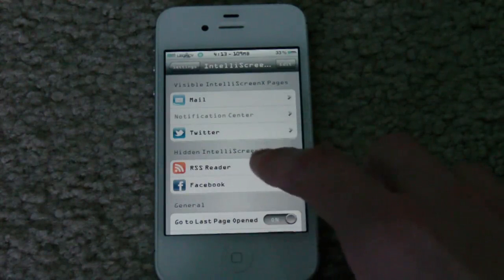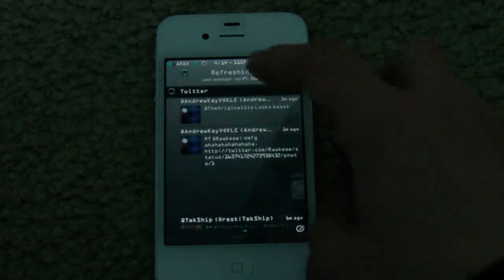IntelliScreenX and Messages+ In-Depth and Full Tweak Review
Here's a my full review of IntelliScreenX that comes as a bundle with Messages+ for a complete Cydia package at $10 made by IntelliBorn and provided by the ModMyi repository. This is by far my most useful and satisfied package that I have ever bought from Cydia. I use it daily and overall, it makes the iOS experience much better than it already is. Allowing you to have access to your Notification Center on the Lock Screen and providing you with quick and quality messaging, its a package well worth the money spent. Continue watching the video for the full, in-depth review! I hope you enjoy.